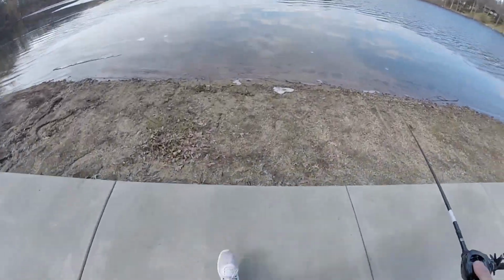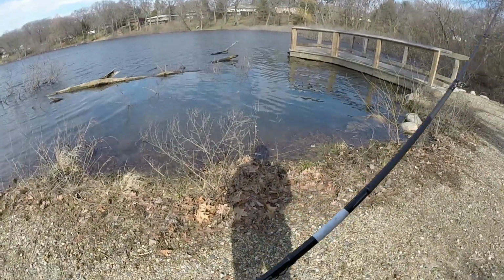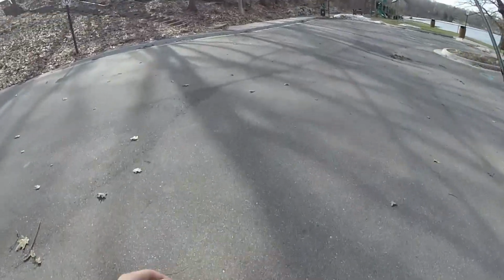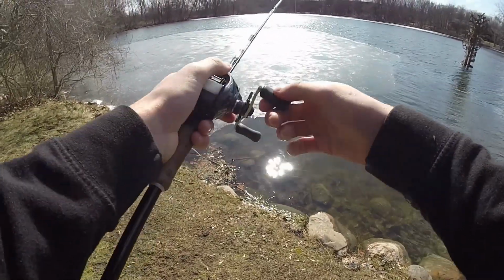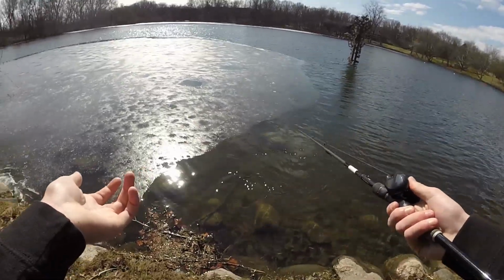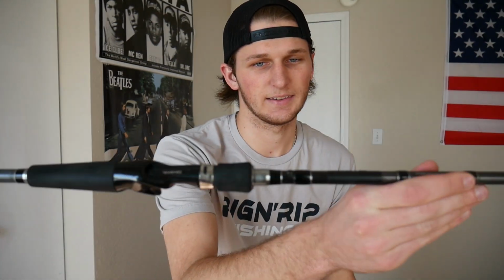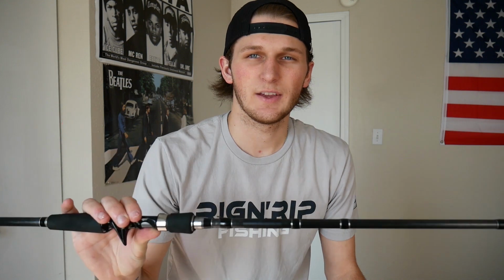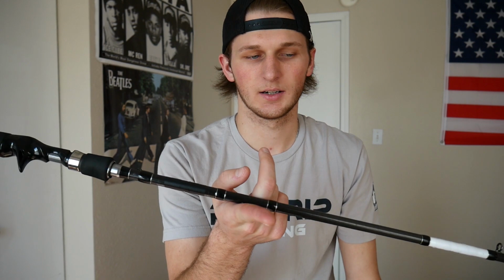PUNCHING ICE ($100 Frogging rod)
Busy doing things description coming soon!

Summer 97' Griz

Follow On twitter:Bbennettfishes

Filming:
Filming thingy
Furry THING
Chest Mount

Fishing Setups:
Casting rod
Spinning Rod
Casting rod 2
Spinning reel